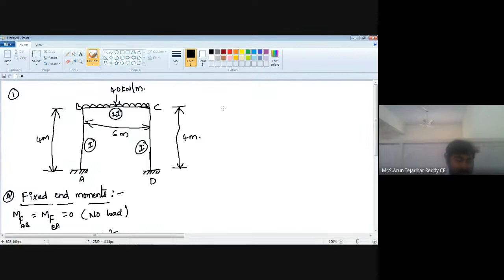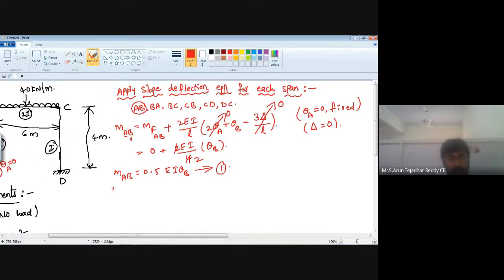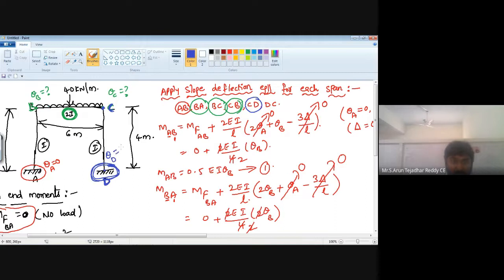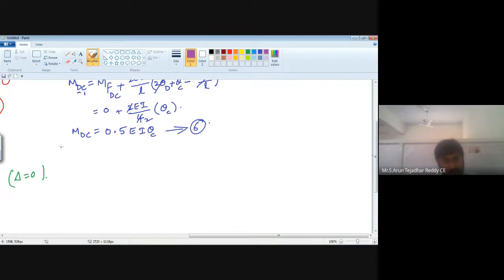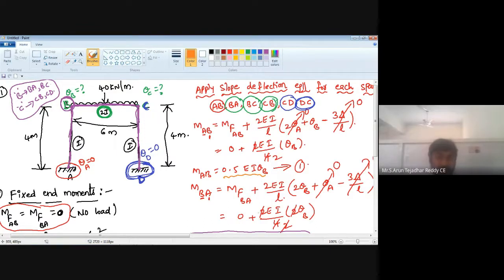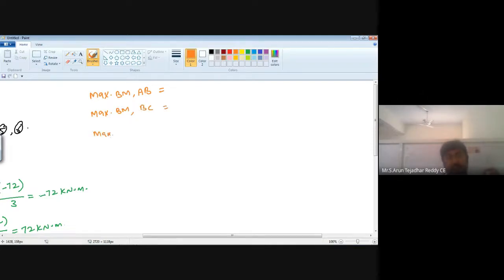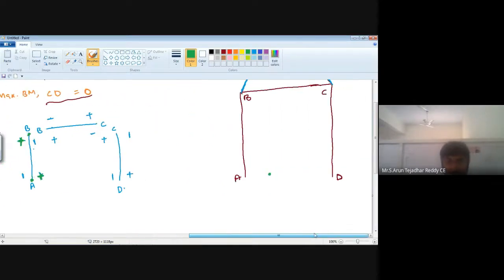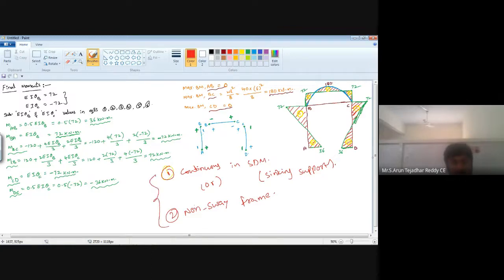Sway Problem 1 in SDM